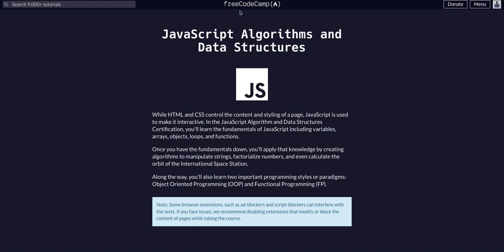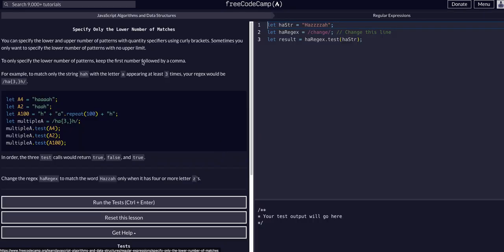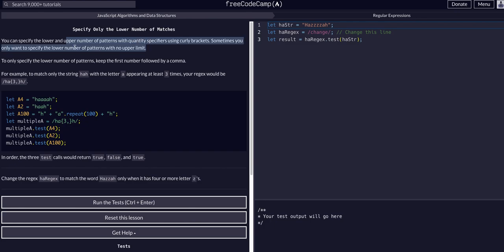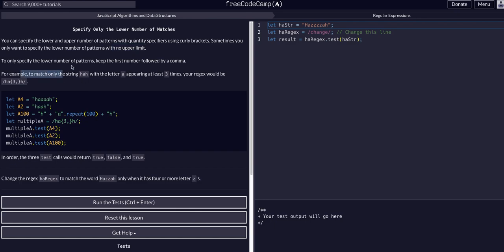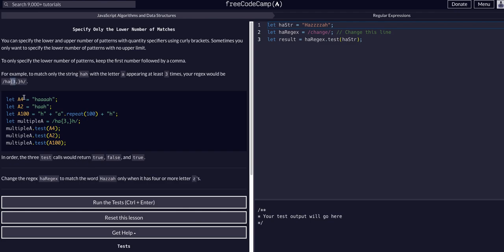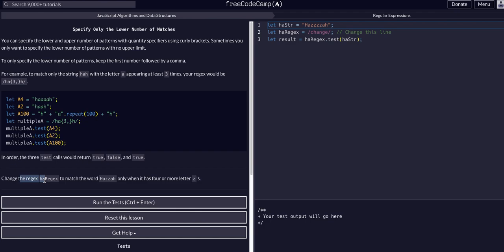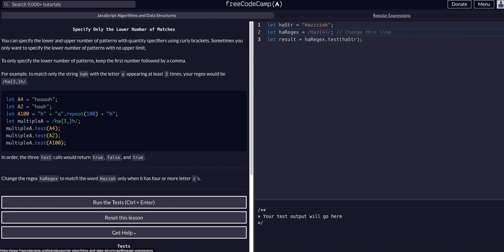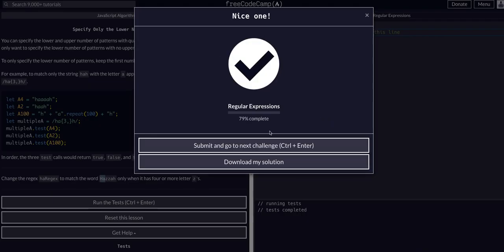26 Specify Only the Lower Number of Matches - RegEx - FreeCodeCamp EXPLAINED - JavaScript FCC Guide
Challenge 26 Specify Only the Lower Number of Matches